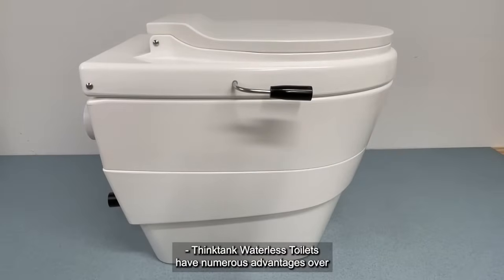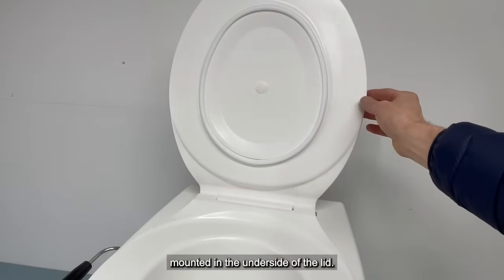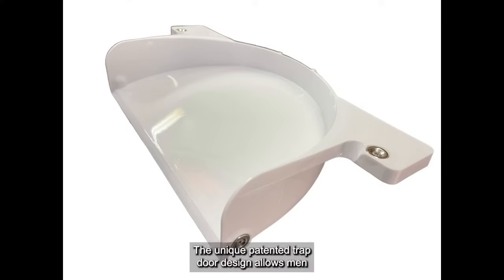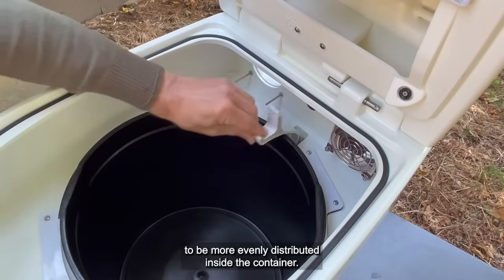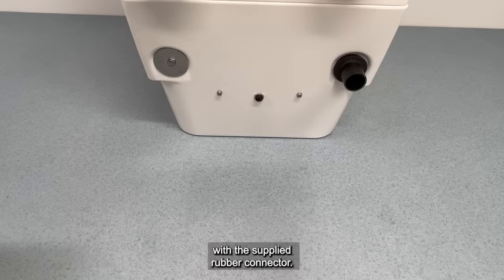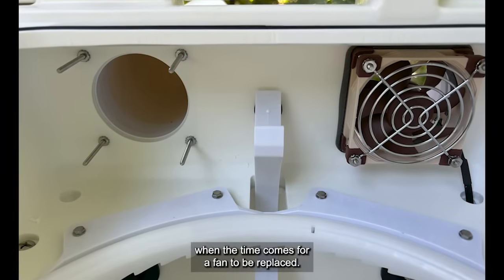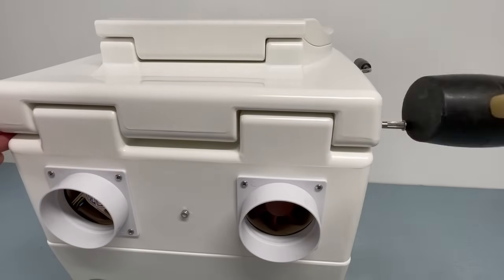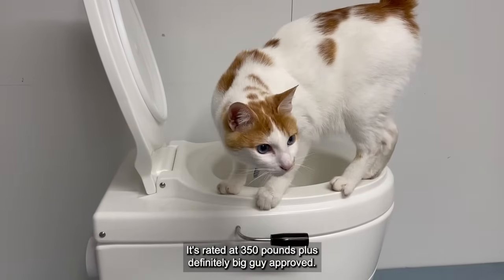Thinktank Waterless Toilets Are Better 2.0. Updated video with new drain attachments, 2024.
The Thinktank Waterless Toilet is a big improvement over existing composting toilets and waterless toilets. Unlike other composting  toilets, waterless toilets and nature's toilets, there is no need to add peat moss or turn a handle. It has high capacity and needs to be emptied less often. This video shows the updated drain and vent system, which was slightly changed in 2024.